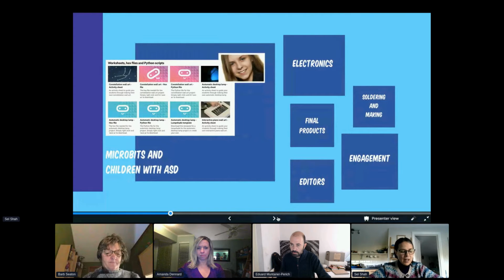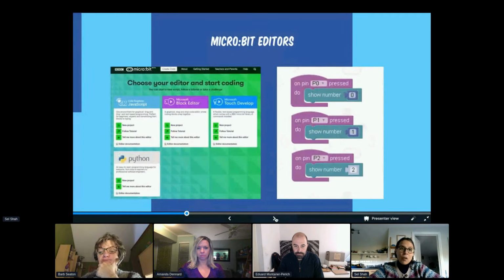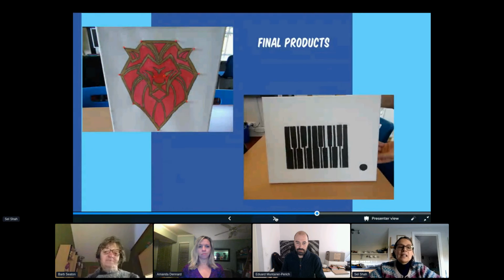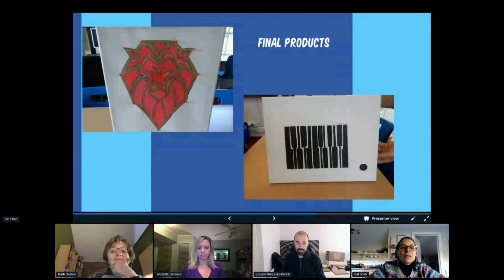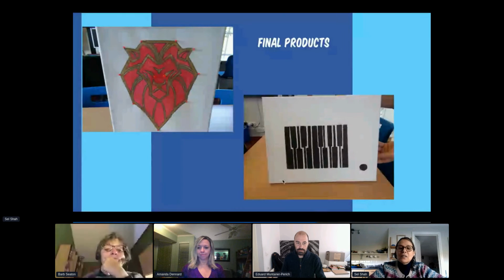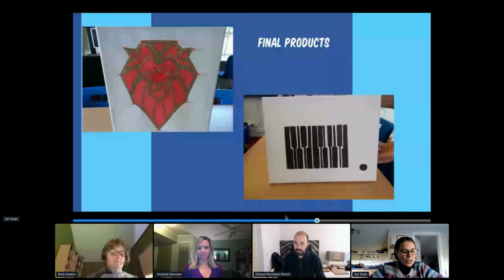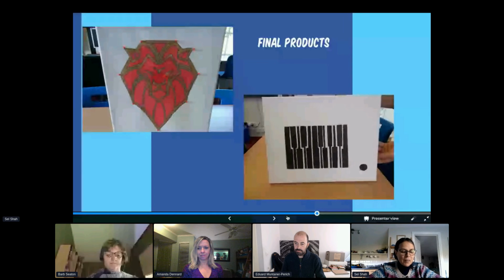micro:bit LIVE 2021 | micro:bits enabling different groups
"micro:bits enabling different groups," presented by Sel Shah

micro:bits as enablers: to inspire young people to engage with coding and computer science, with a focus on girls and students with ASD.